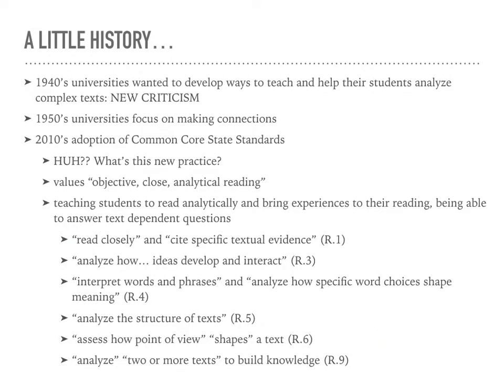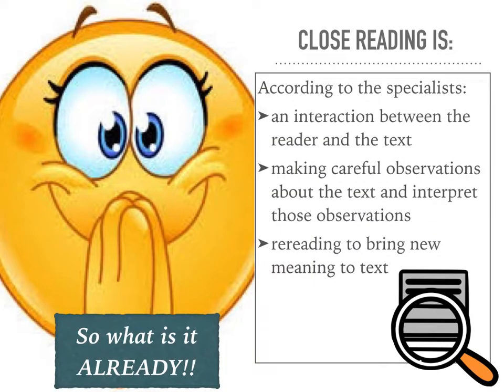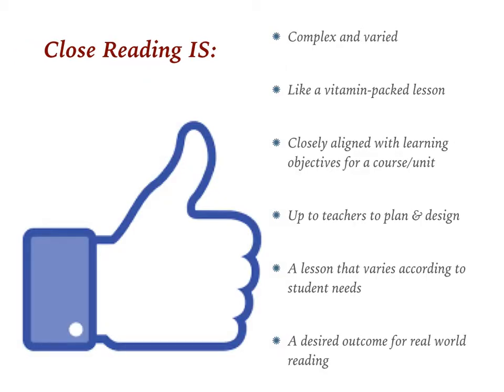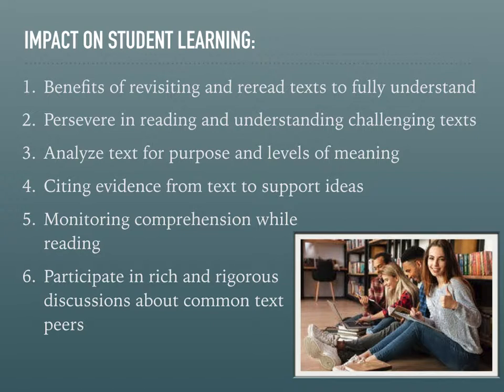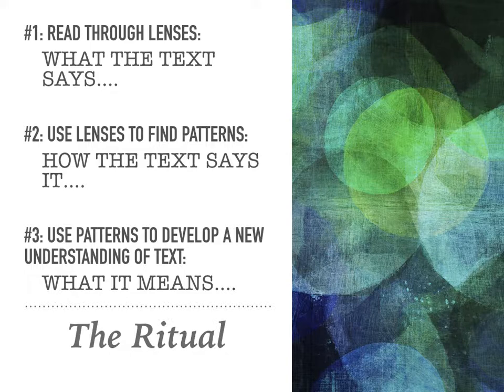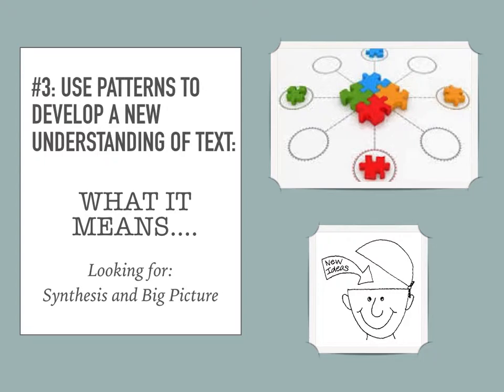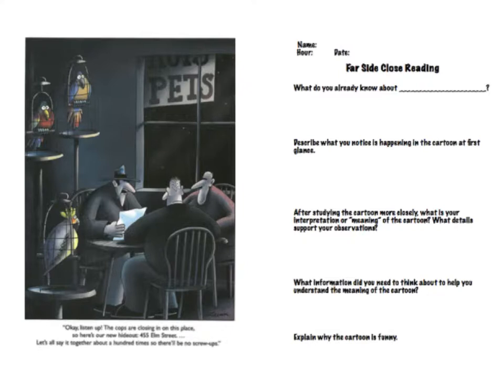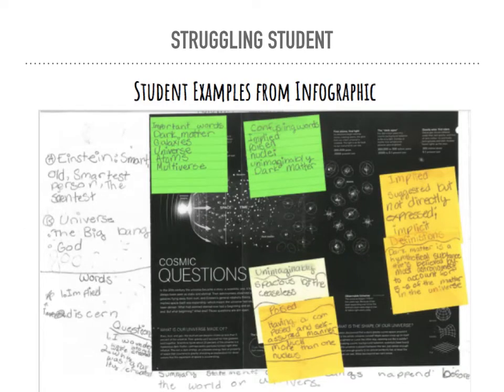close reading presentation 2017 QT